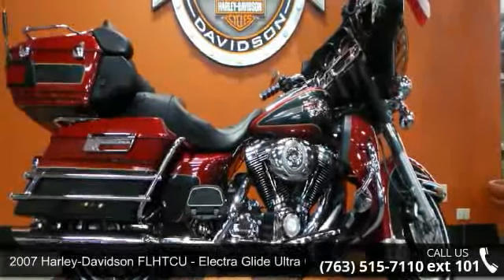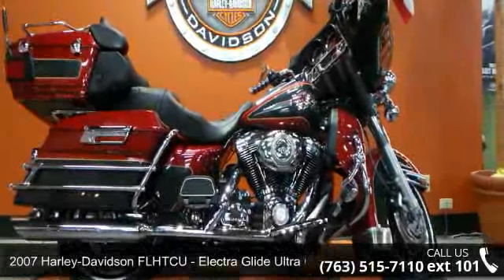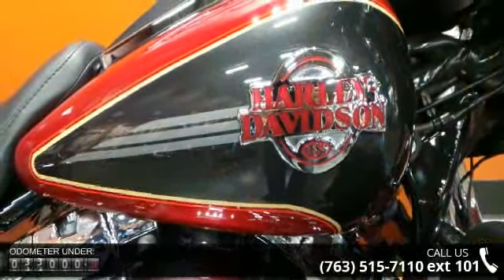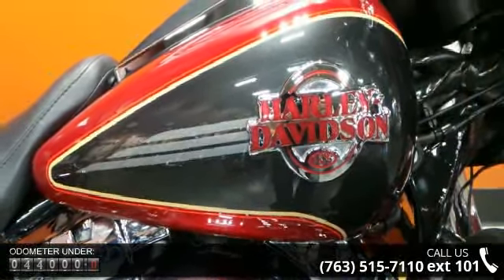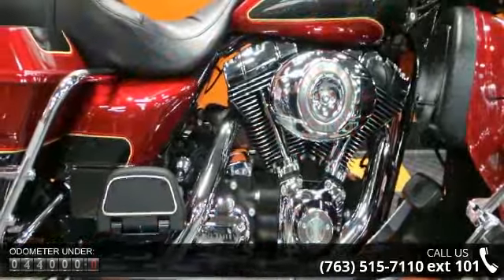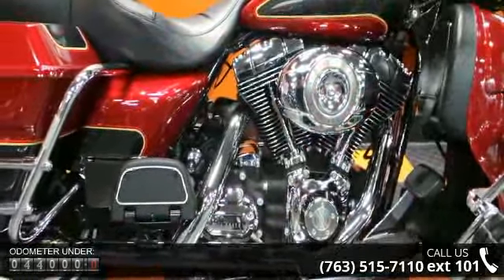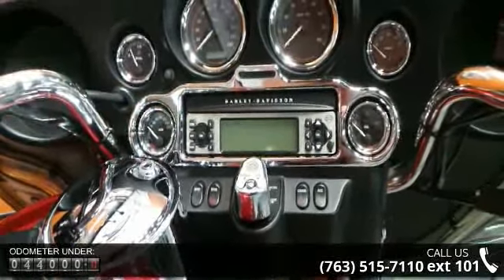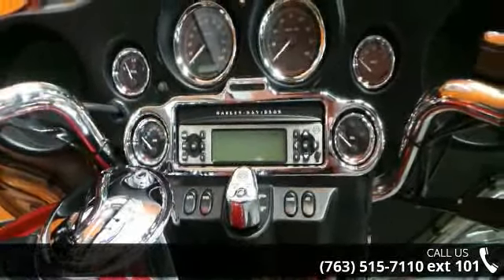2007 Harley-Davidson FLHTCU - Electra Glide Ultra Classic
CALL MIKK TODAY ! THIS RED AND GREY ILTRA CLASSIC JUST LANDED AND WONT LAST LONG! COMES READY TO ROLL WITH HIGHWAY PEGS, A SMOKED WINDSHIELD, CHROME WINDSHIELD TRIM, ISO GRIPS, TOUR PACK RACK WITH AN LED LIGHT, AND STAGE ONE EXAUST. FIND OUT HOW EASY IT IS TO GET THIS BIKE IN YOUR GARAGE!